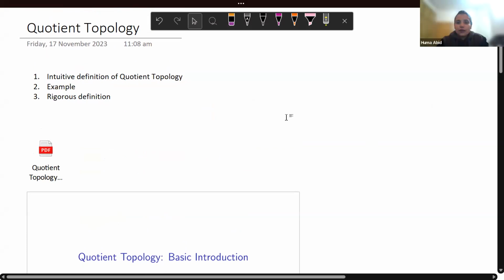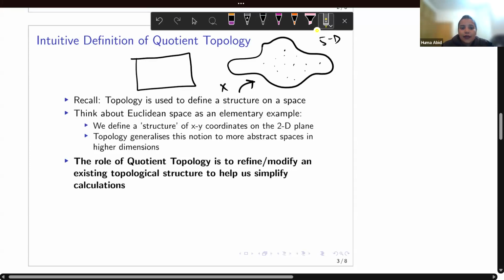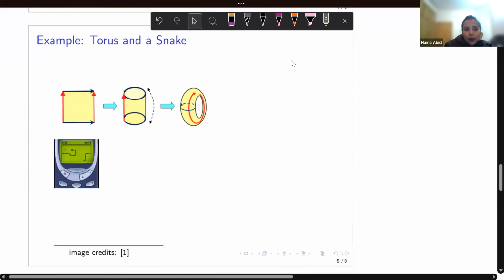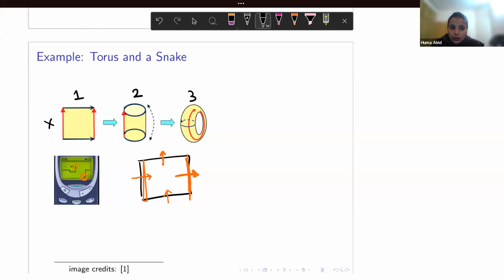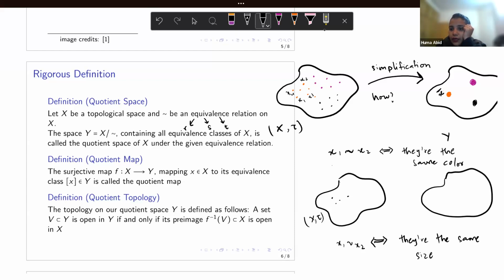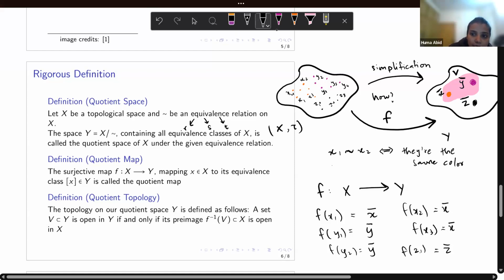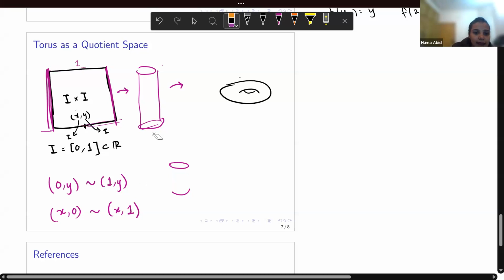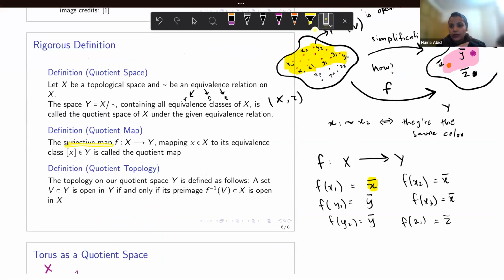Topology Lecture 1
Quotient Topology by Huma Abid. Her expertise are in Topological Data Analysis.